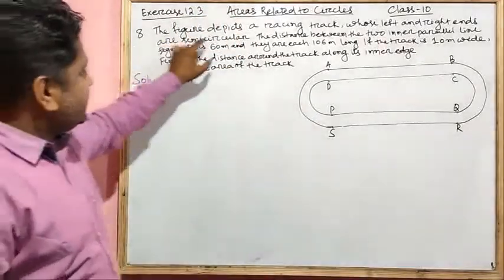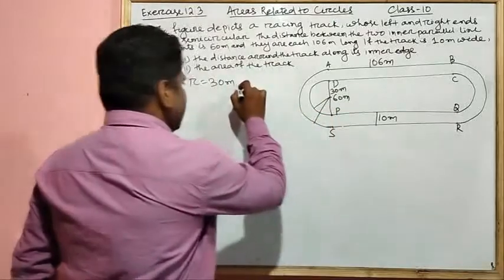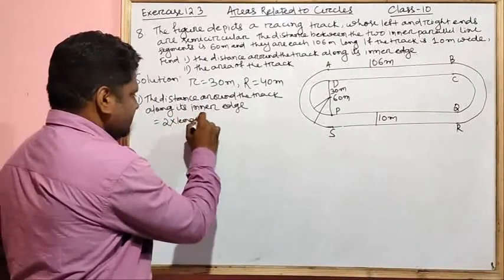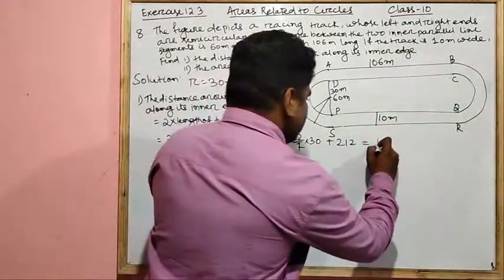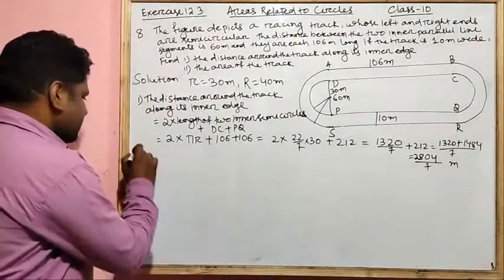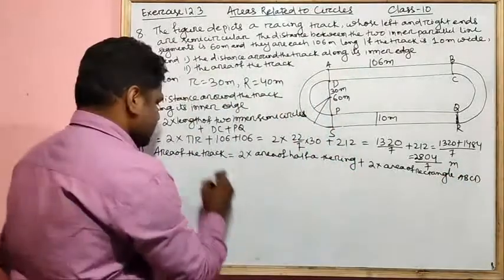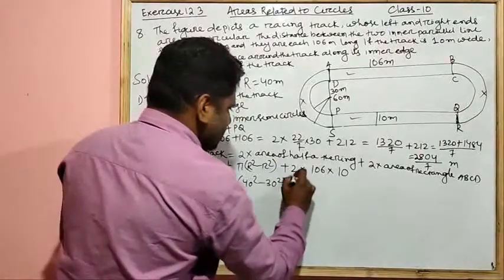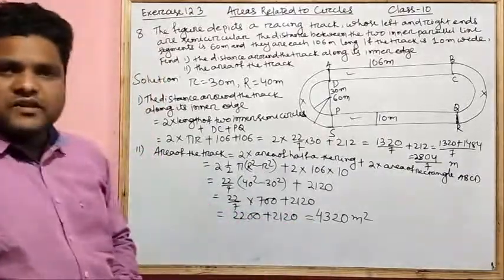Exercise 12.3 Number 8 Areas related to Circles Class 10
Areas related to Circles Class 10 Exercise 12.3 Number 8